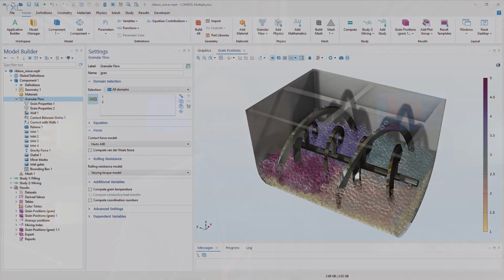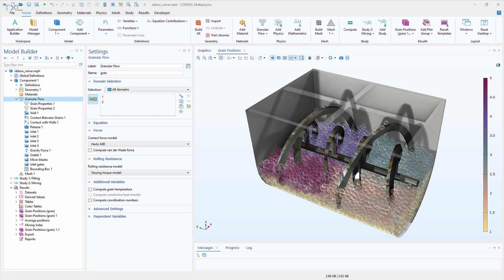COMSOL Multiphysics Version 6.4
Bjorn Sjodin, SVP of product management at COMSOL, discusses COMSOL’s latest capabilities using modeling and simulation, as well as how to work with digital twins and virtual models to better understand products and processes in engineering and research.